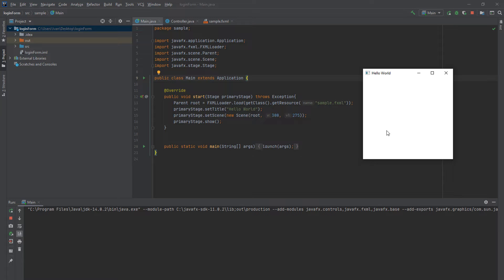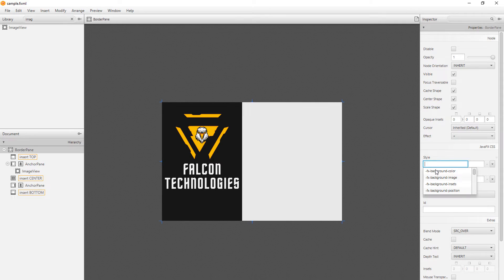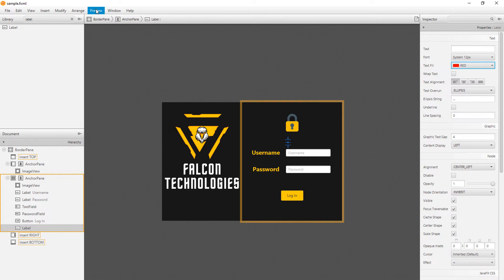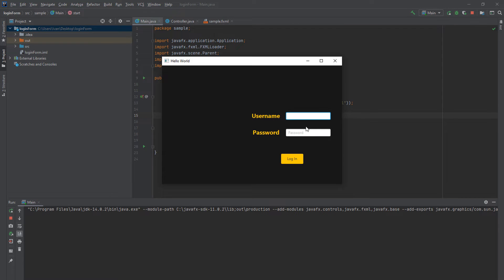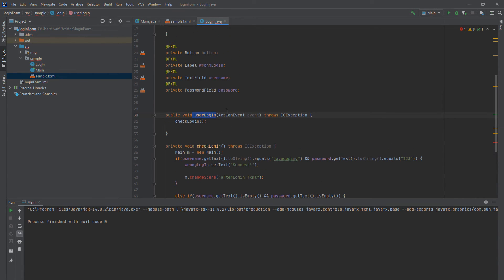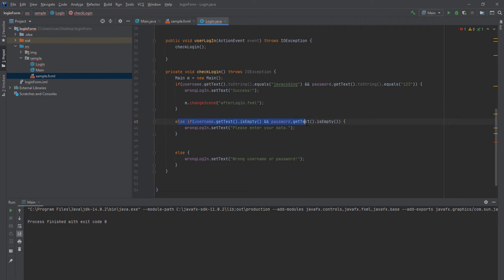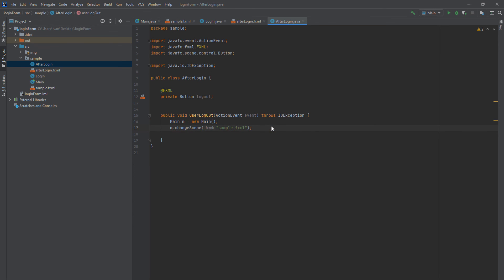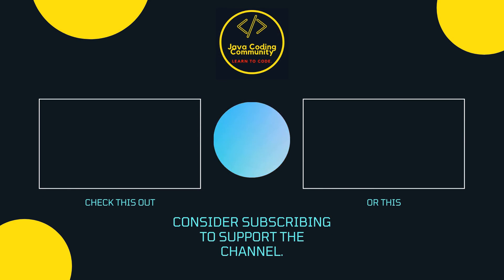JavaFX Login Form Tutorial using Scene Builder | 2020 Version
How to create a login form in JavaFX using Scene Builder. Scene Builder and JavaFx tutorial in IntelliJ with modern graphical user interface design.

Hello everyone, today I am going to show you how to create
a beautiful login form in JavaFX using SceneBuilder.

Timestamps
0:00 - Intro and Setup
0:20 - Explaining JavaFX Stage and Scene
1:40 - Editing with Scene Builder
7:25 - Fixing image issue
9:09 - Log In Controller
13:13 - Editing Main
15:00 - Second Scene

18:30 - Testing the app